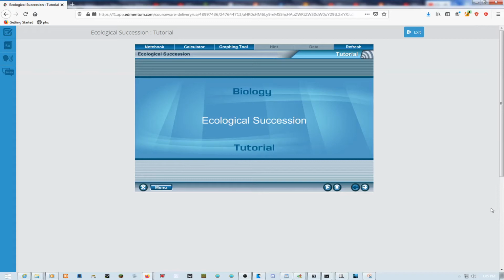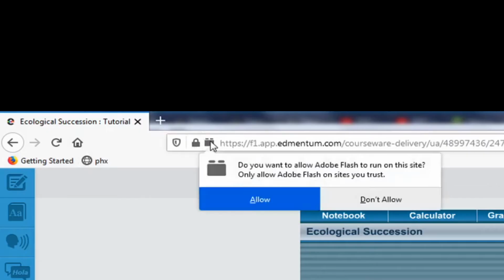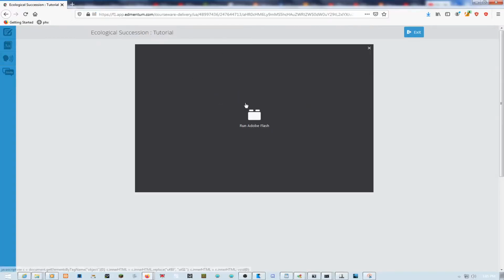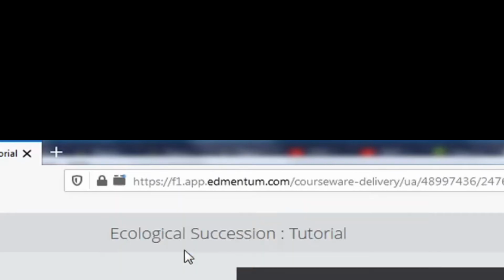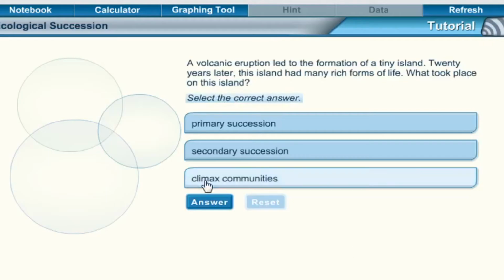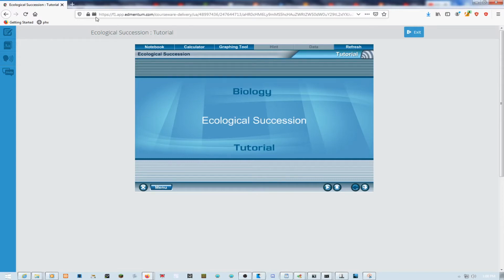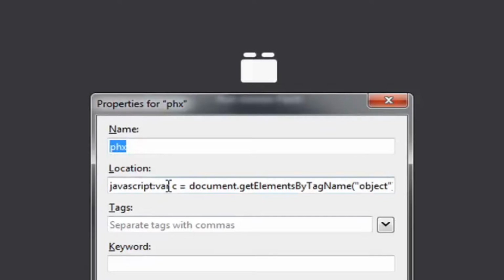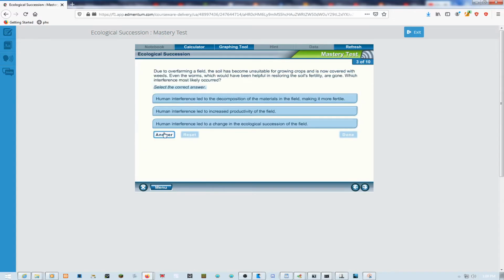[TUTORIAL] How to use my PlatoHax on Firefox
I find it hilarious that THEY STILL HAVEN'T FIXED THIS